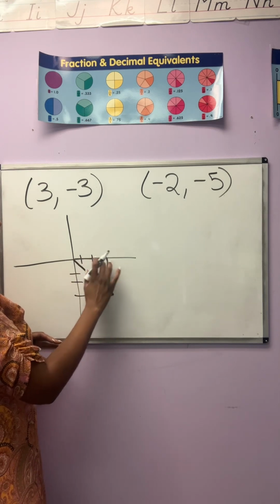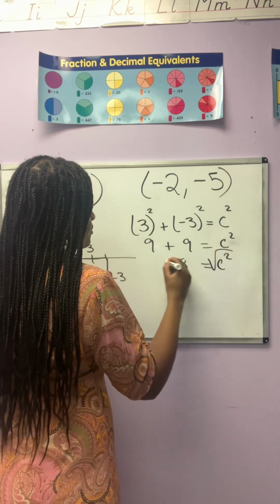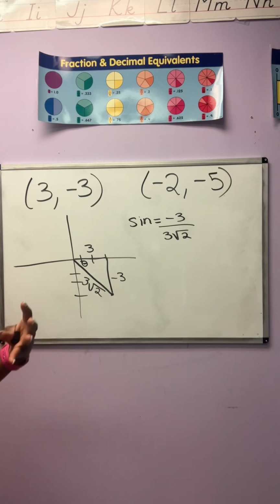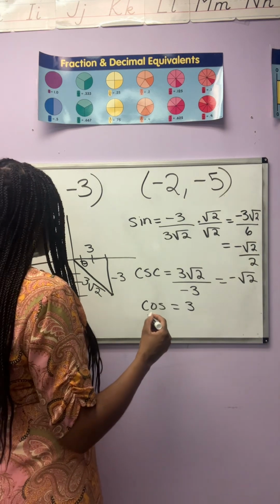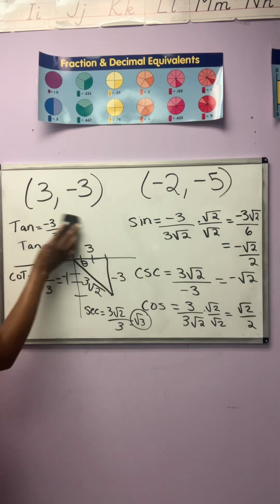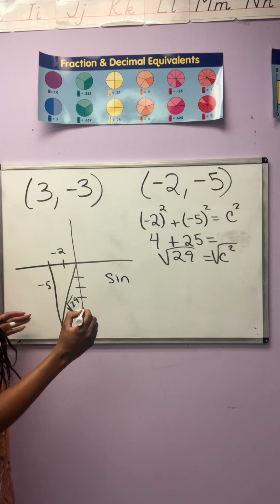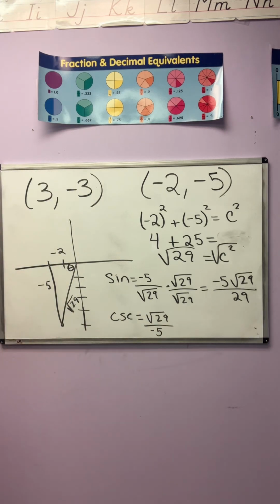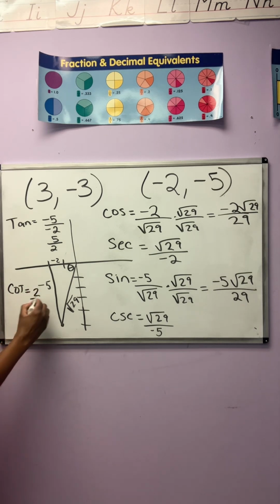How to solve for the 6 Trigonometric Functions